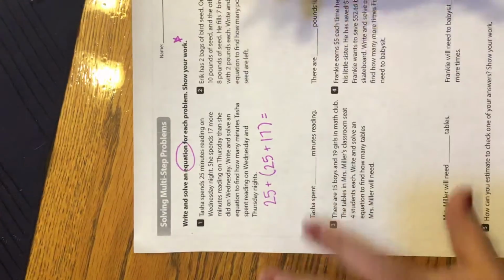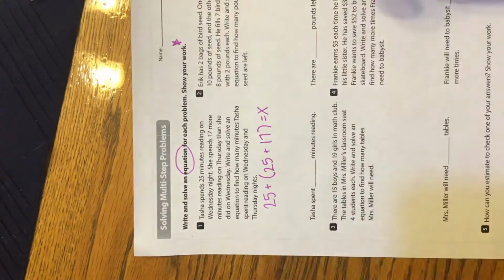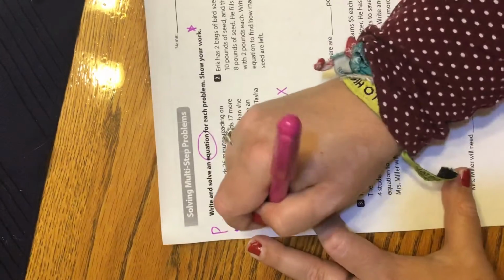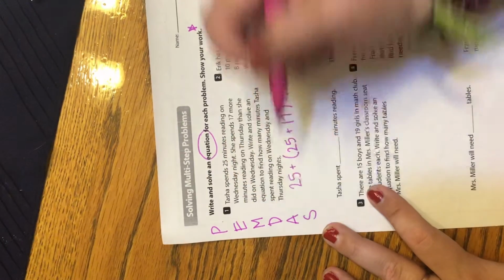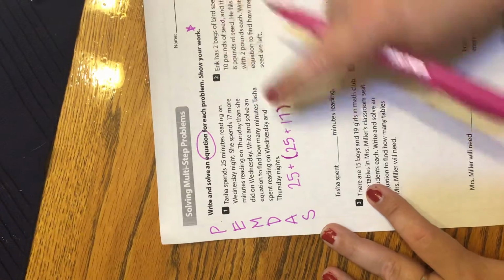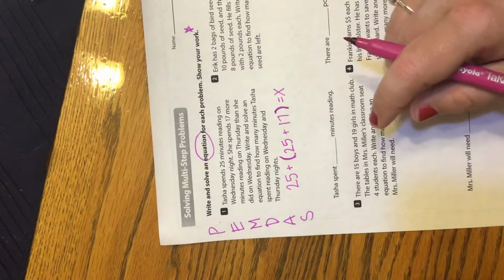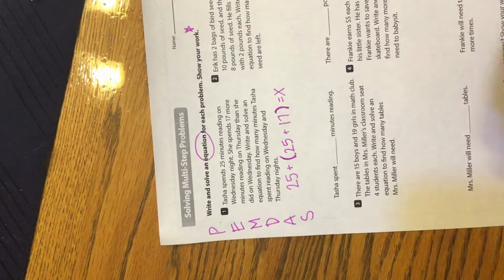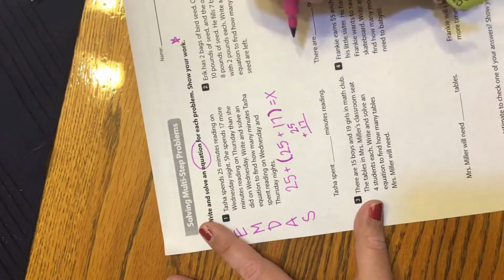iReady packet page 14 (4th grade)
Explanation of the problems on page 14 - solve multi step word problems